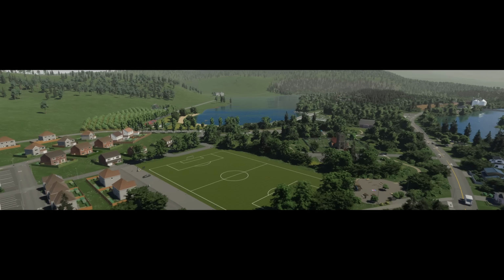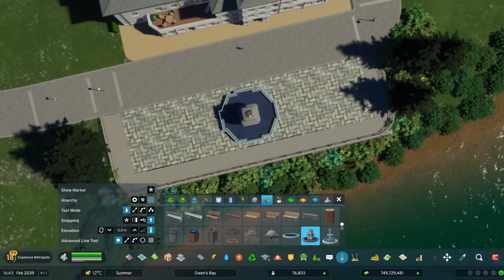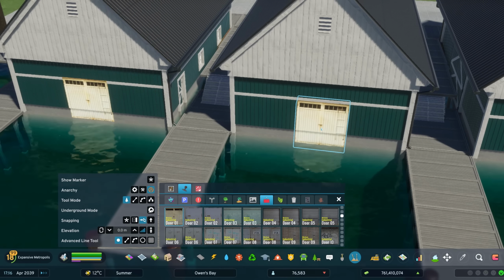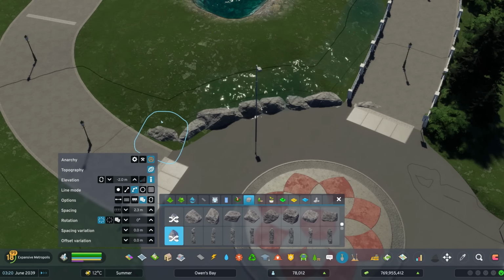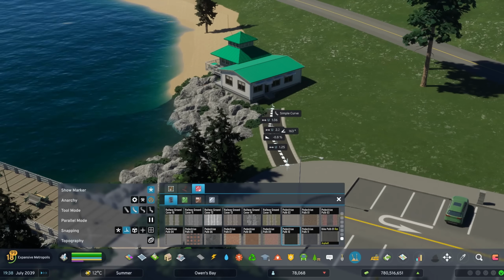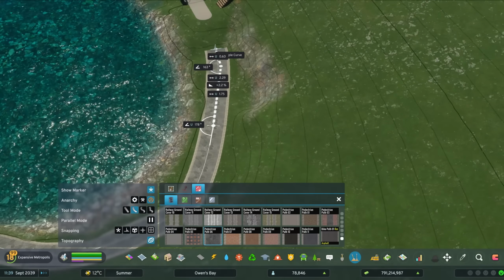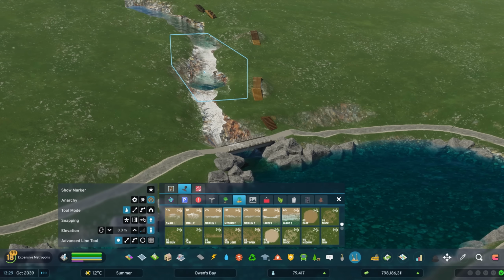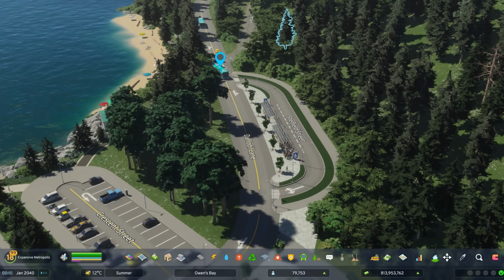Beyond the Hotel: Complete Lake Resort Tour | Cities Skylines 2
Explore Queensport: A City Skylines 2 Coastal Paradise in The fictional country of Cascadia!

Explore the development of Queensport, a thriving coastal city in the fictional nation of Cascadia, nestled in the stunning Pacific Northwest. In this City Skylines 2 gameplay, watch as we build and manage this picturesque port city from the ground up, balancing urban growth with natural beauty. Join us for expert tips, creative solutions, and stunning vistas as we craft the perfect blend of industry and paradise in Queensport.

Join us as we build and manage This thriving port city in the stunning Pacific Northwest:

• City Skylines 2 gameplay and detailing tips
• Creative urban planning solutions
• Balancing industry and natural beauty
• Stunning coastal vistas and urban landscapes

This Episode: Building the Historic Bosman Family Estate, Lakeside Resort and Botanical Gardens.
Timestamps:
00:00 Intro Cinematics
01:58 Initial Terraforming and Hotel Placement
04:23 Bosman  Family History and Backstory
05:44 Custom Retaining Wall and Brickwork
07:58 Placing Family Tomb
08:29 Building Boat Houses, Docks, and Boat Launch
12:21 Using New Path Decal Netlanes by CryptoGamerSkylines
16:06 Creating Pier
24:36 Detailing Entrance to Botanical Gardens
26:39 Placing Beachside Coffee Shop
28:22 Detailing Private Beach
31:24 Building Hotel and Botanical Gardens Maintenance Buildings
35:16 Creating Botanical Gardens Parklands
38:04 Staging Wedding Scene
41:42 Dealing With Major Flooding Issues
43:11 Placing Mountain Hiking Trails
44:24 Detailing Bosman Family Crypt
48:01 Adding Bus Service
50:15 Closing Cinematics

Share your thoughts and city-building ideas in the comments below!